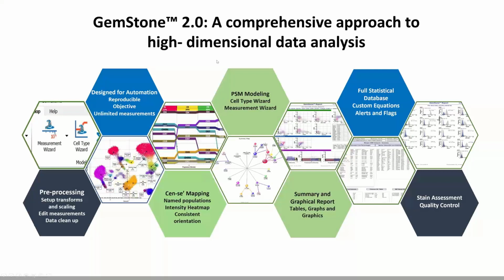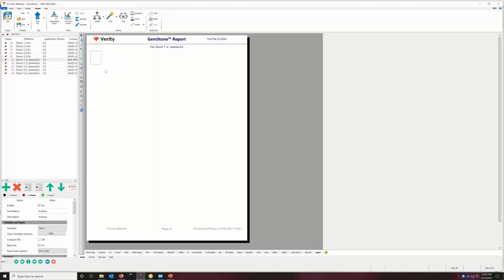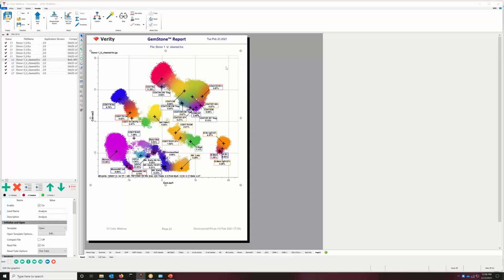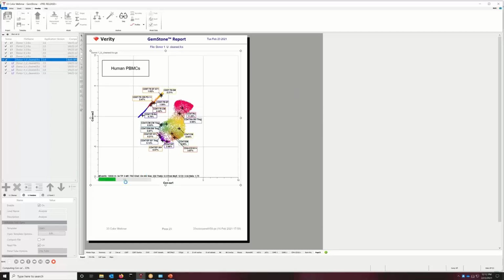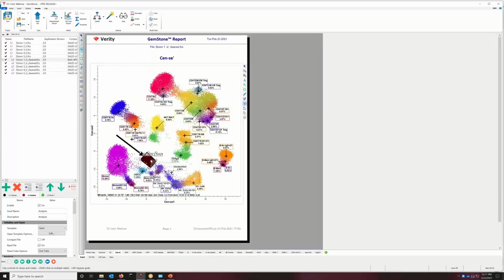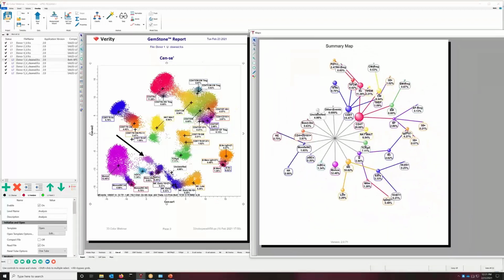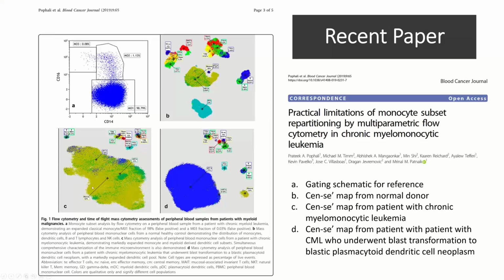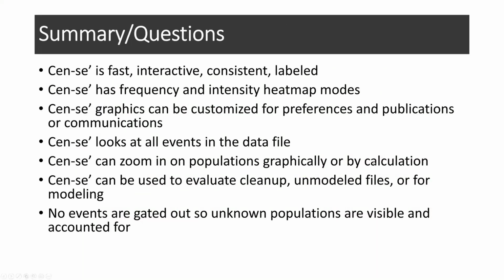Cen-se' and Summary Map: Normals, Abnormals, and Unknowns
This webinar is a deep dive into GemStone's Cen-se' tool for data analysis and display.  This webinar was presented 23 Feb 2021, hosted by Beth Hill, PhD.